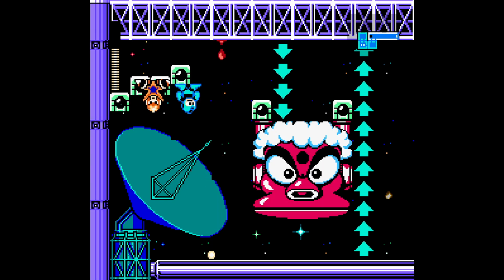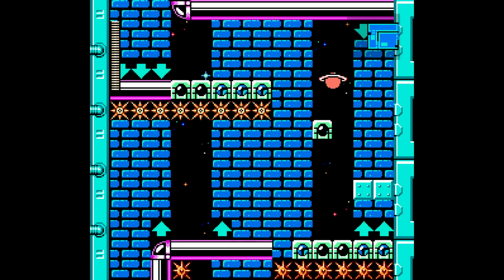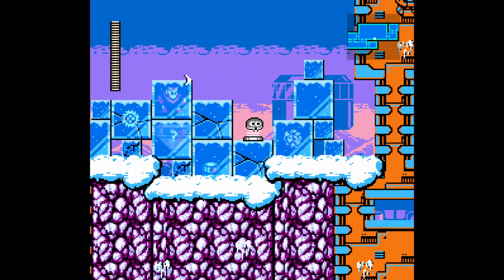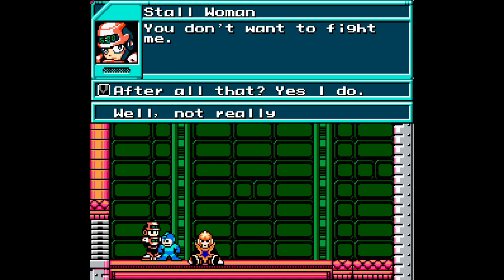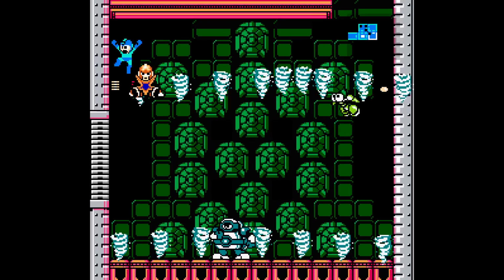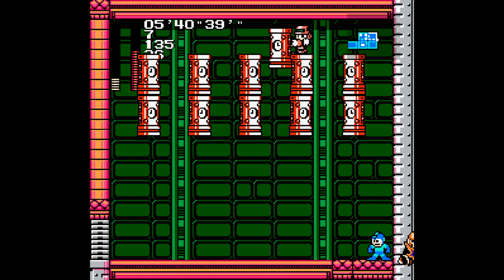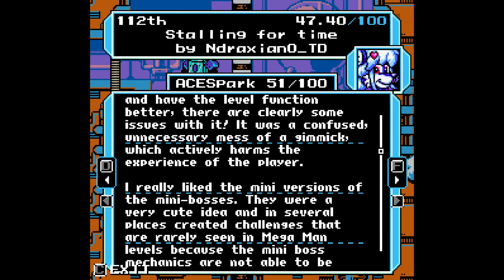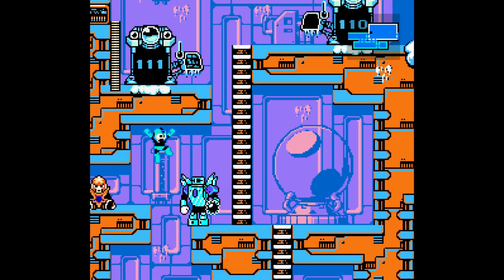Make A Good Mega Man Level 3 (Part 27) - Xeno Commentates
MAGMML3 is the much-awaited sequel to previous Mega Man level-building competition games in the MAGMML series. Join me as I take a look at what is sure to be 2024's hottest fangame - with hundreds of community submissions to play through and even more bonus content, it's sure to keep any Mega Man fan hooked for a while.
0:00 114th Place: mechanical factory
6:43 113th Place: Up Down All Around
12:16 Jewel Man Minigame
13:24 112nd Place: Stalling for time